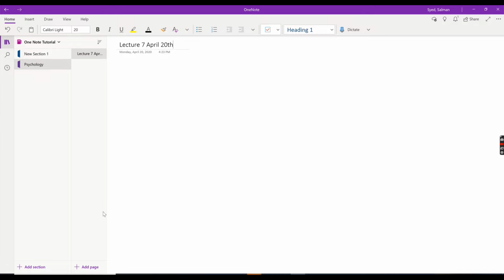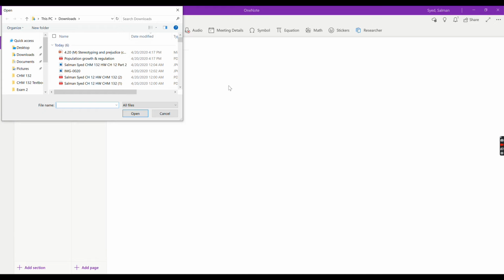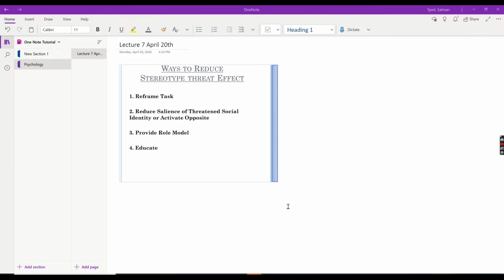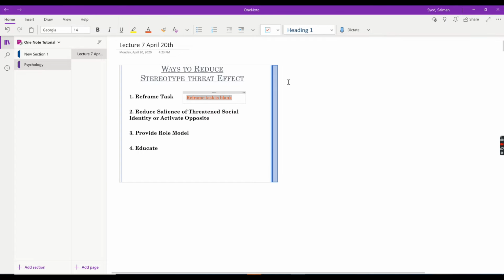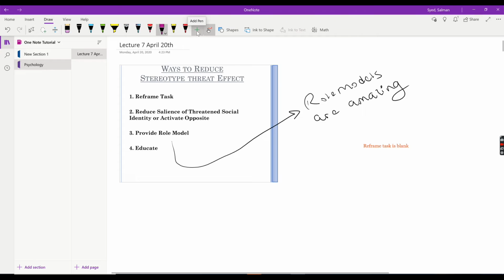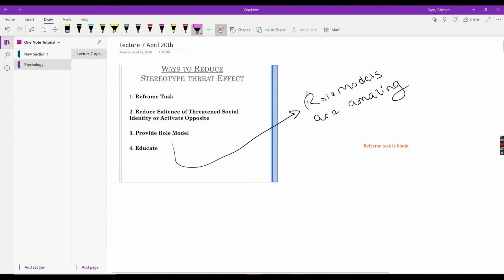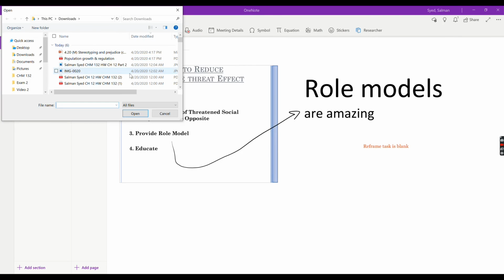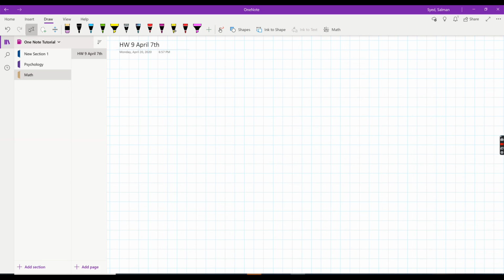Organizing College Notes on One App; PART 2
Link to Part 1:
Bamboo Stylus:
Apple Pencil Alternative: